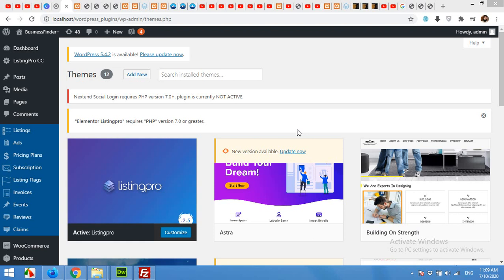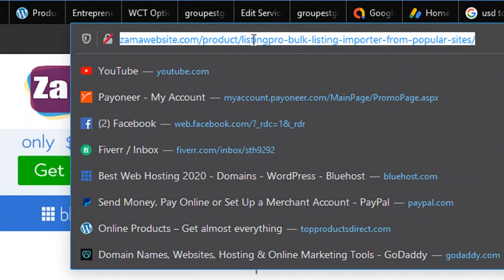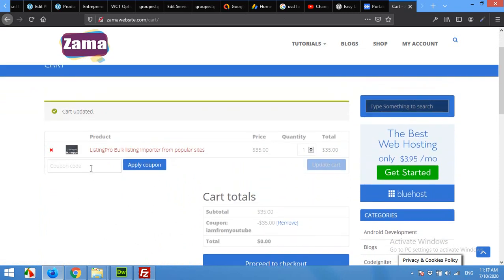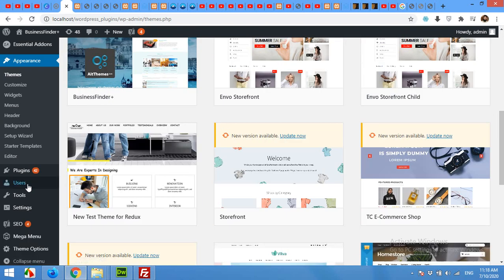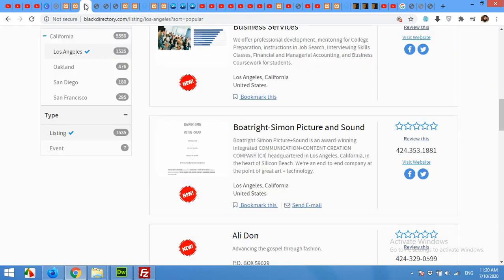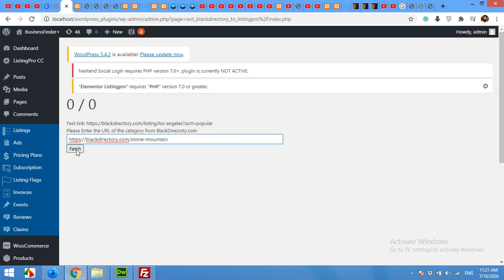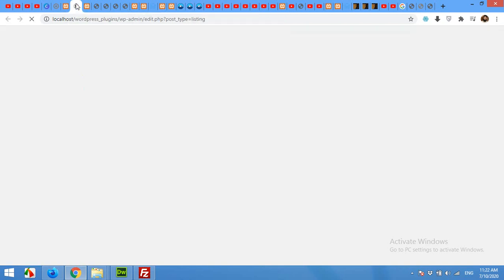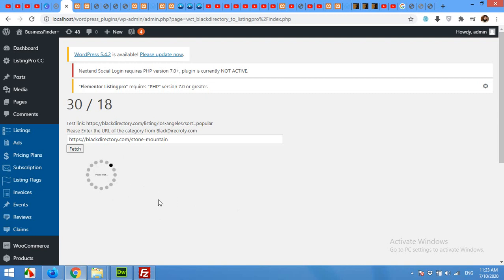Scrapping Blackdirectory.com to ListingPro theme Bulk Listing Import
Now you can bulk import listings from Blackdirecroty.com to your ListingPro theme with just one click. It will get all listings from a particular city and then you can do it for next city.

Scraping listings and import to Listingpro
Blackdirectory to listingpro
How to scrape and import products to ListingPro theme
Blackdirectory.com to ListingPro Theme
How to add Bulk data into ListingPro theme